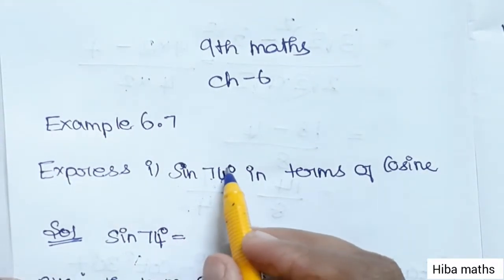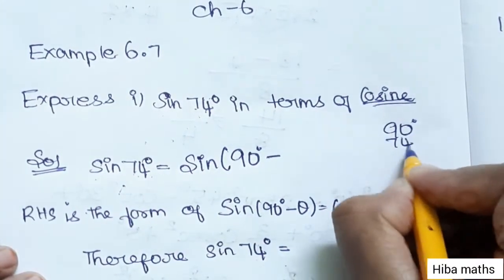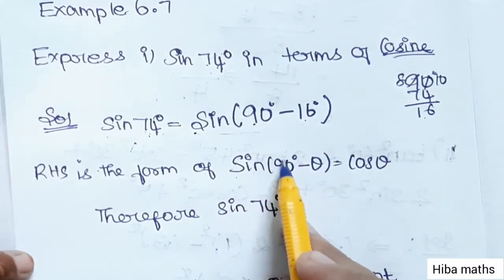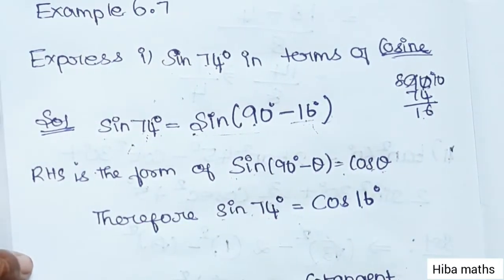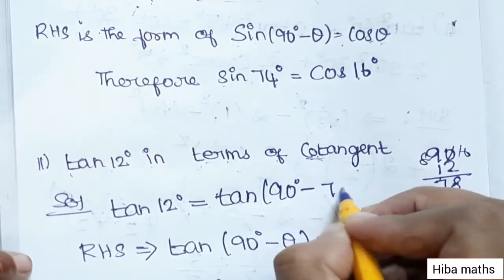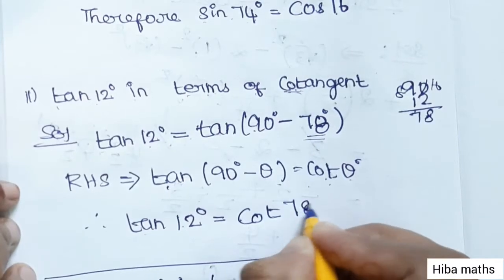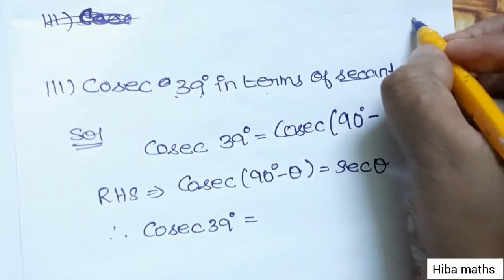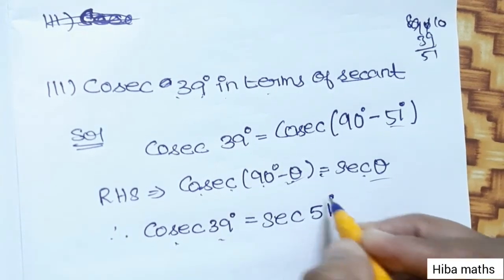class 9th maths chapter 6 example 6.7 tn samacheer hiba maths